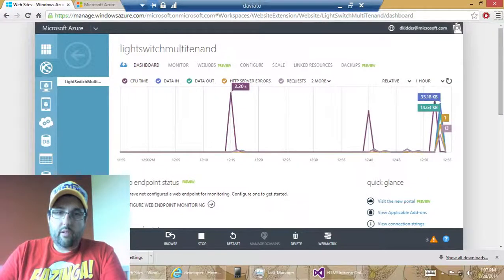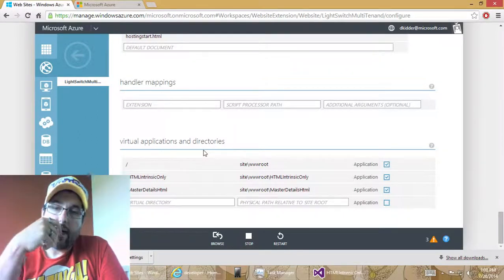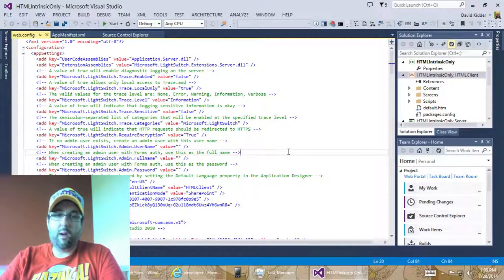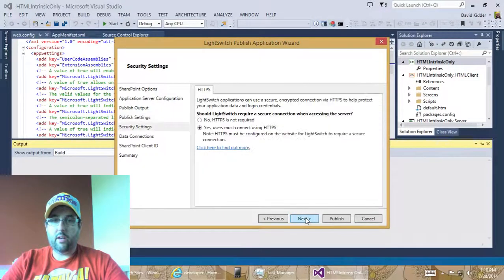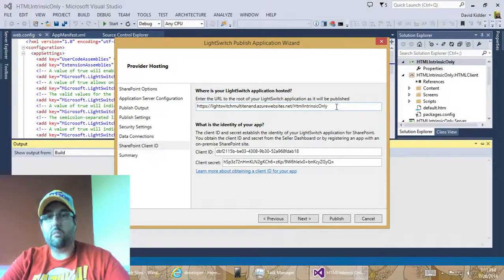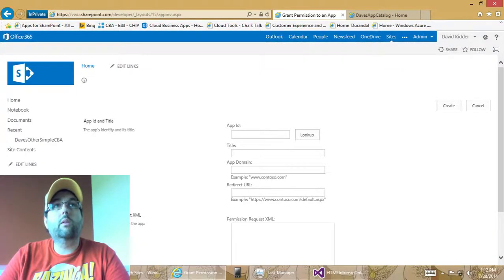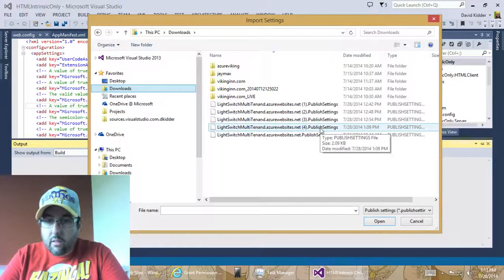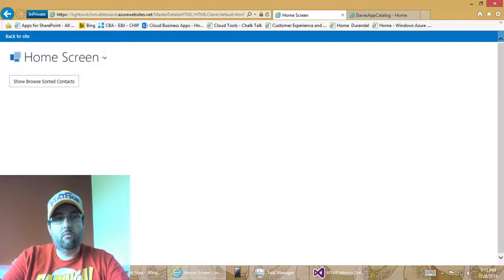How to: Publish multiple Cloud Business Apps to the Same Azure Website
This video demonstrates the extra configuration steps needed in order to host multiple Cloud Business Apps (or SharePoint-enabled LightSwitch apps) to the same Azure Website.